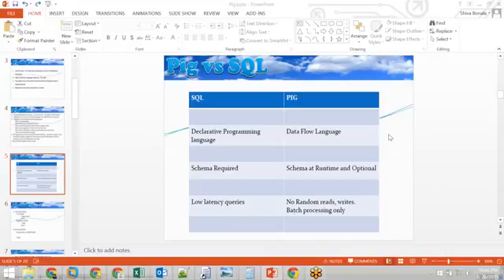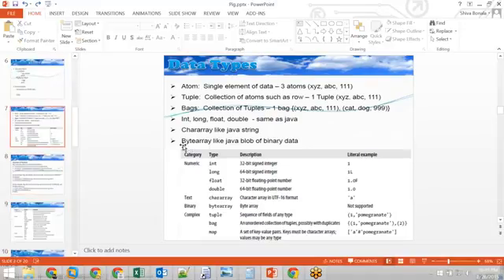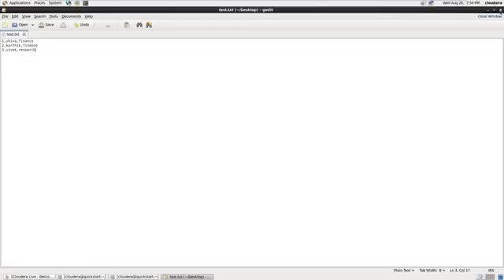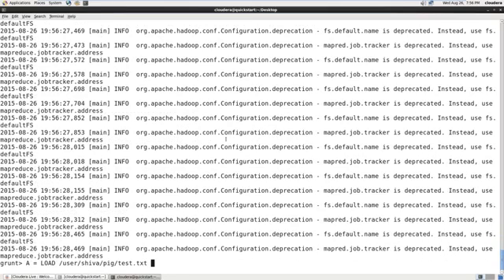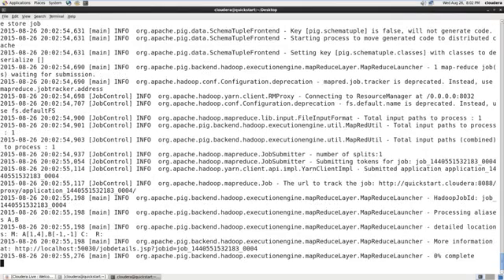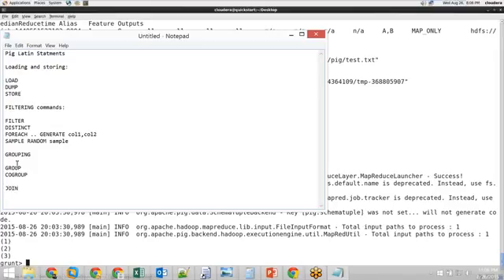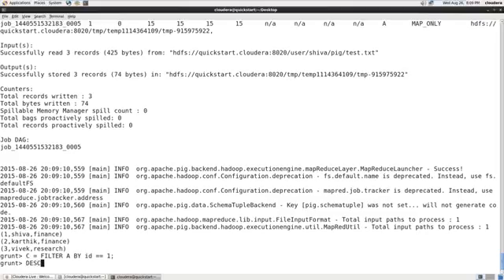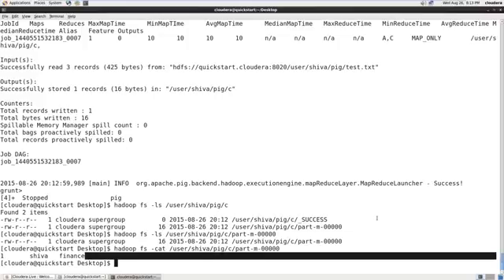Pig Tutorials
Schwein Tutorials für Anfänger
tutorial maiale per principianti
初心者のための豚チュートリアル
свинья уроки для начинающих
Tutorat de porc pour débutants